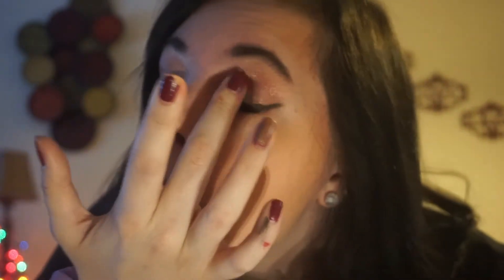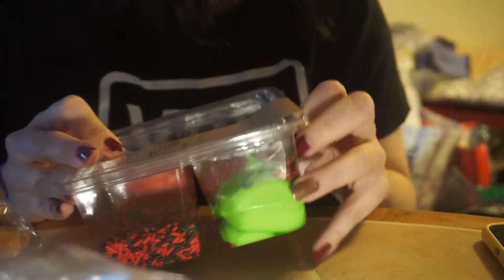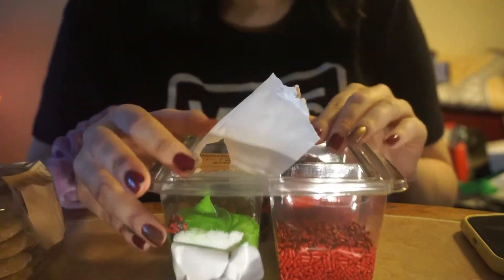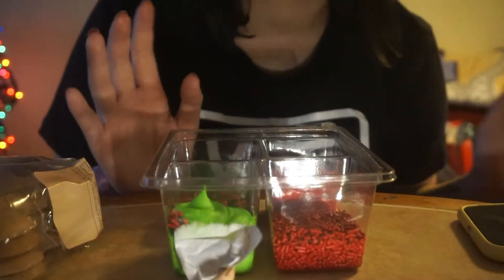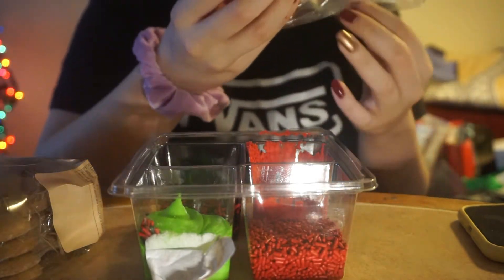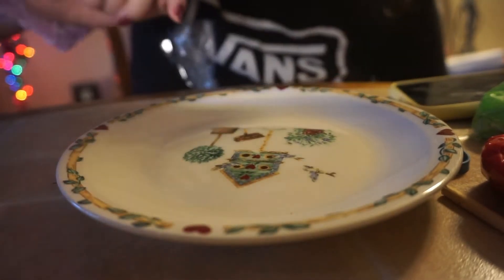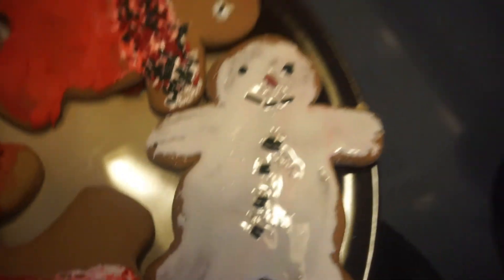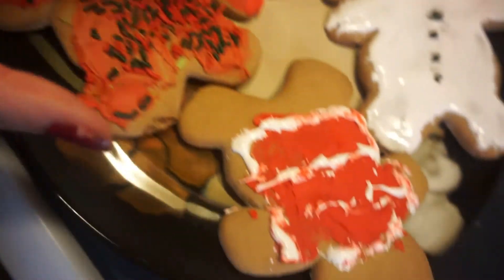DECORATING CHRISTMAS COOKIES!!!